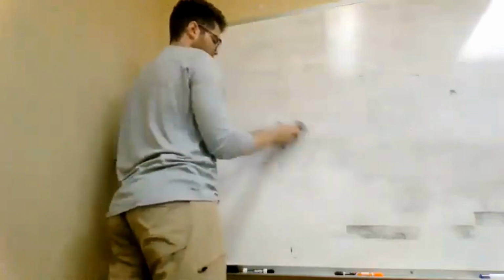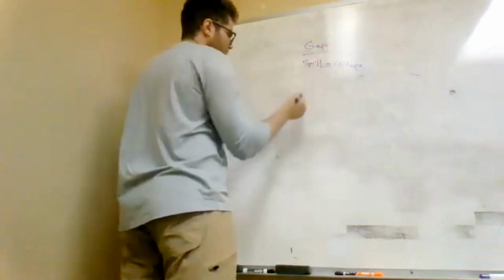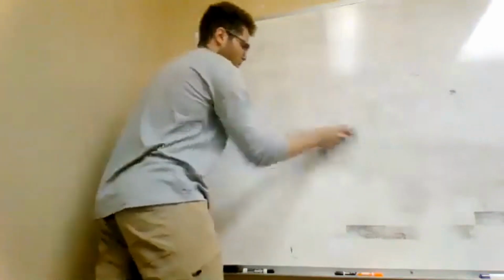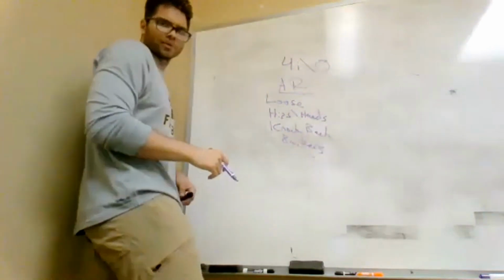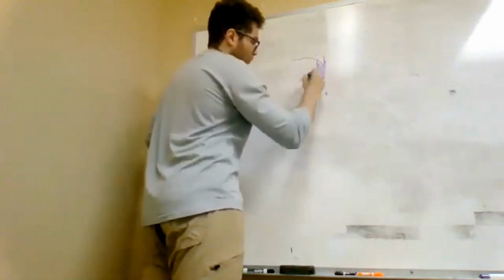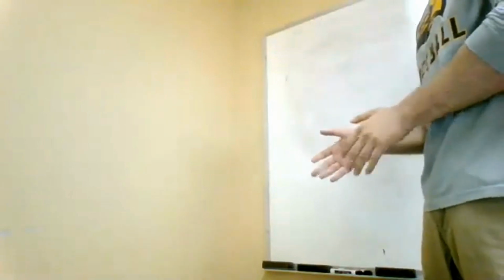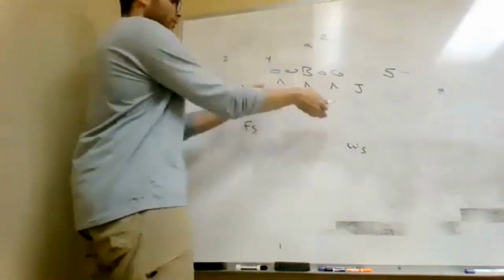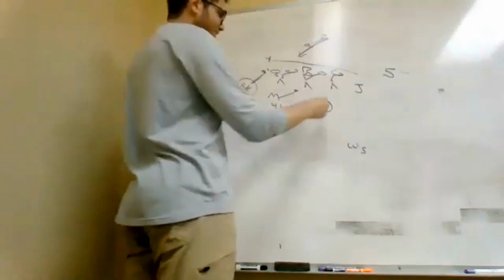Dante Bartee: Run Fits in a 1 Gap Defense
Coach Dante Bartee explains how he teaches run fits to the defensive line, linebackers, and secondary in a one gap defense

Chapters:
0:00 - Run fits
1:17 - Defensive Line in a 1-gap defense
4:39 - Run Game
8:47 - Linebacker & Secondary Run Fits
11:25 - Questions

 dante bartee football
4-2-5 defense
dante bartee clinic
cover 1 match

 dante bartee southern miss dante bartee run fits tcu defense